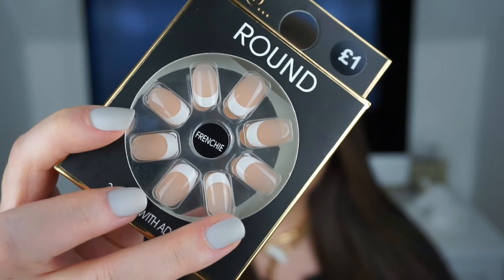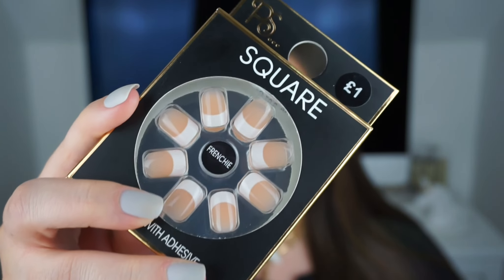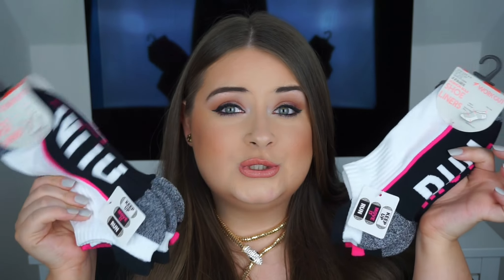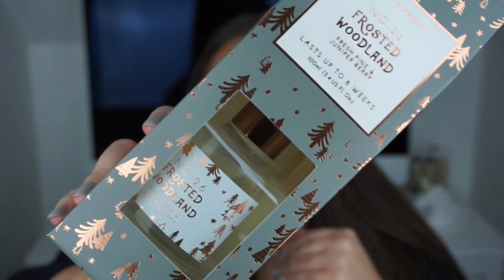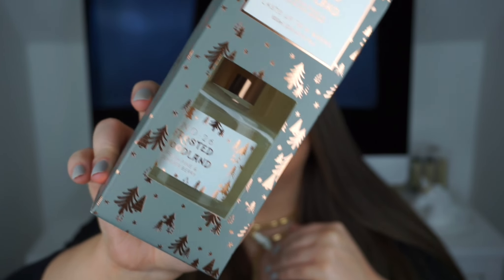HUGE PRIMARK HAUL DECEMBER 2017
Today I have a huge Primark haul filled with lots of new makeup and clothes and homeware! Primark have some gorgeous winter products and I'm so excited to show you everything I picked up at Primark. Hope you enjoy this huge primark haul.

xx

What I'm Wearing:

Nails: Primark False Nails in Velvet Touch
Makeup:
Maybelline The Burgundy Bar eyeshadow palette
Kat Von D Shade and Light contour palette
Makeup Revolution My Sign Lipgloss in Pisces

I'm a makeup addict and on my channel you will find lots of makeup tutorials, from smokey eyes to everyday looks. I love testing out new makeup products and throwing it back by using older/cult favourite products. I also love a good makeup haul. My favourite drugstore is Superdrug! I LOVE lip swatch videos, so you'll find some of those around here too! A few of my favourite YouTubers are: Casey Holmes, Carli Bybel, Nicole Guerriero, Kaushal, Annie Jaffrey, Nikkietutorials, Shaaanxo and Fleur DeForce. I've been watching these girls for years!